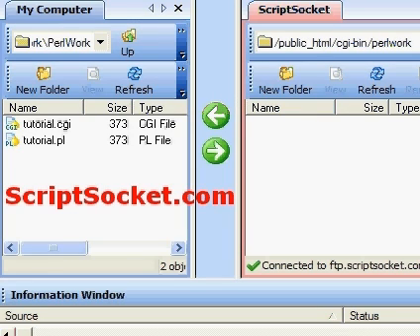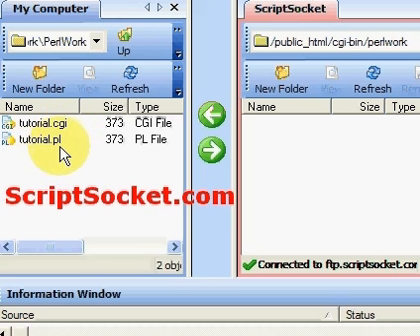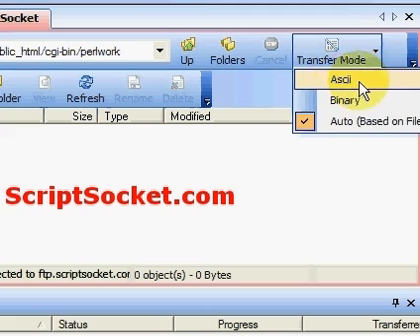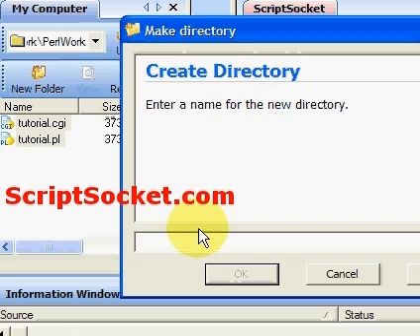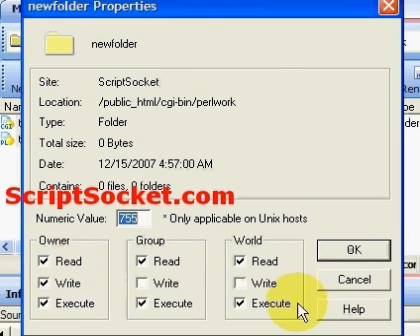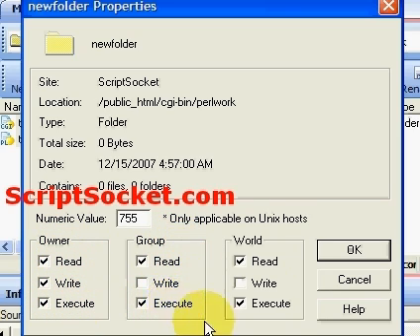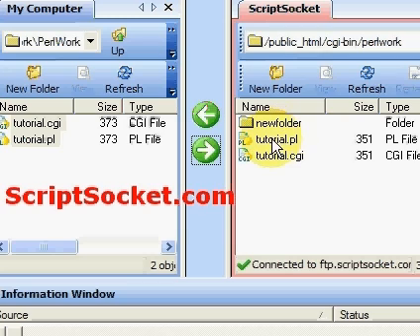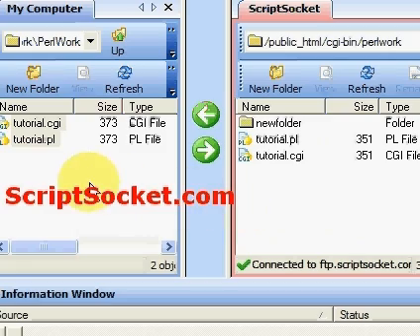Perl Tutorial 31 - Upload a Script to a Server: Ascii, chmod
Part 31 of the Perl Tutorial shows the steps to take to upload a perl script to your server. Ascii mode, chmod files and folders. South America Photo Map (Free Android App)